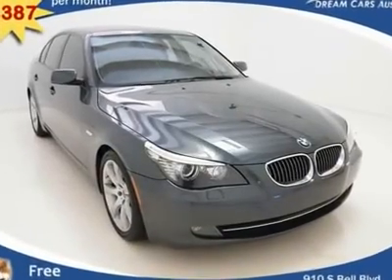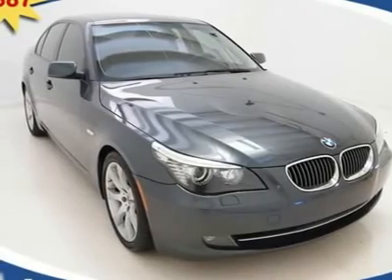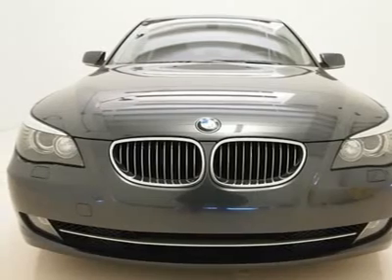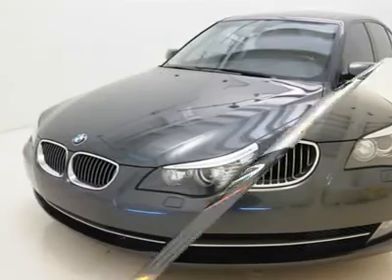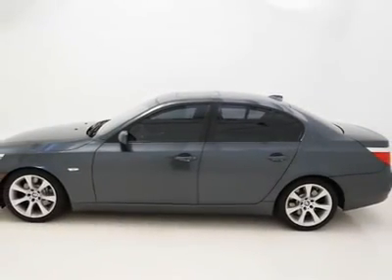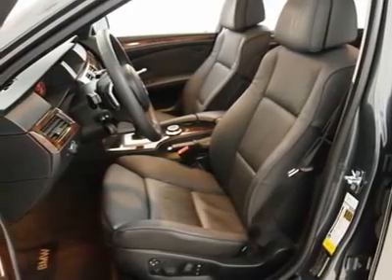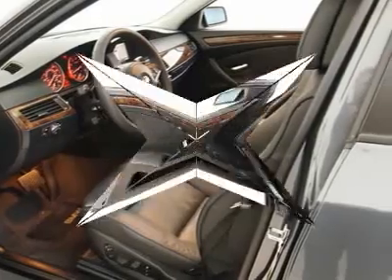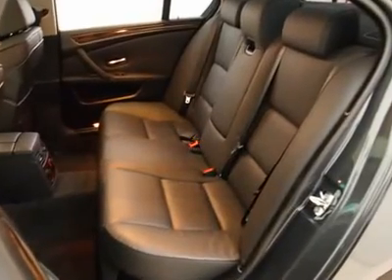2008 BMW 5 SERIES Austin, TX Z82441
2008 BMW 5 SERIES Austin, TX
Stock

Dream Cars Austin
910 S Bell Blvd

**$387 PER MONTH with Free Warranty** CERTIFIED AND INSPECTED with available Financing. Setting the bar for luxury and performance this beautiful one owner vehicle comes loaded with tons of awesome luxury feature such as, BMW's on board assistance bringing you immediate emergency assistance with the simple touch of a button, let the fresh air and sunshine in with the large power glass moon roof, with the combination of a dual zone climate control system with rear a/c, and pristine heated leather seats you can guarantee maximum individual comfort, also included is blue tooth technology allowing you to pair your mobile devices virtually hands free, and much much more! Having gone through our rigorous 120 point ASE certified service inspection and our premium high quality care maintenance program you can be sure to find this vehicle in excellent condition both inside and out! See videos, get details and APPLY **payment based on 72 months, 6.9% APR,20%+TTL down WAC. Call to make an appointment or stop in anytime to see our complete line of sedans, compact cars, trucks and family vans. We've got it all!